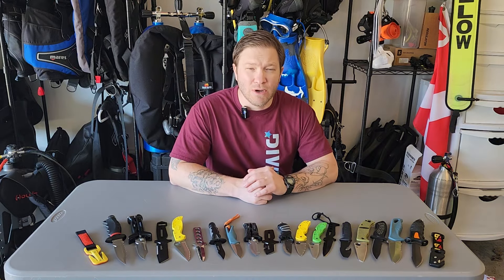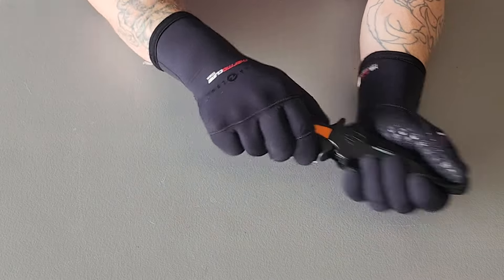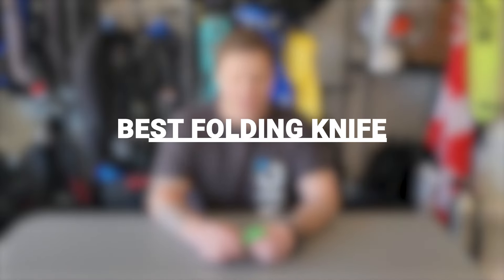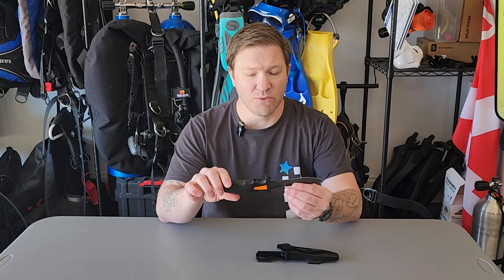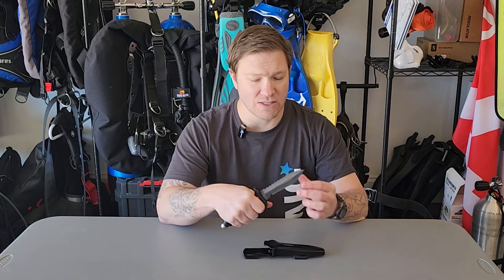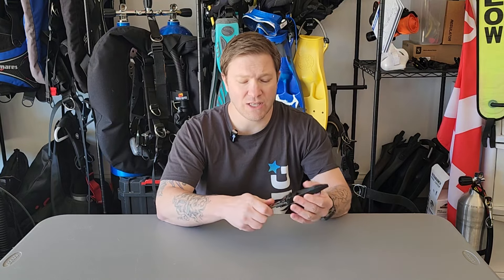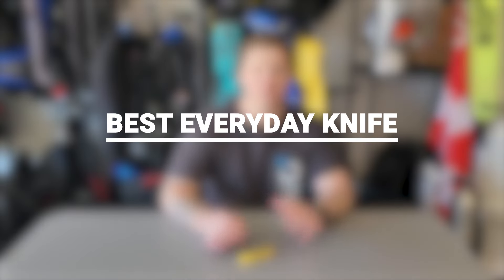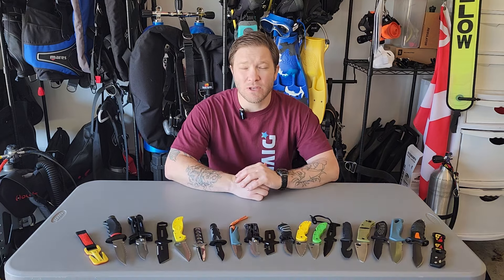Top SCUBA Dive Knives! All tested and reviewed in 2025!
Looking for the best dive knife for your diving? We've got you covered! In this video, we showcase the top 10 dive knives of 2025, thoroughly tested and reviewed to save you time and money in your search for the perfect dive knife.

🌊 We tested over 20 dive knives to bring you this comprehensive top guide. Our rigorous tests included accessibility while wearing various thicknesses of gloves and cutting capabilities on different ropes. Whether you're looking for a folding knife, a fixed-blade knife, high-end or budget-friendly options, we've got something for everyone.

We found the best shops with low prices - to make it easy for you to buy the gear you want.

▬ Chapters  ▬▬▬▬▬▬▬▬▬▬▬▬▬▬▬
00:00 Intro
00:50 Why Should You Carry a Knife?
01:53 How We Tested the Knives
03:08 Keeping it Consistent
04:00 Best All-Round Knife
04:57 Best Folding Knife
05:54 Best High-End Knife
06:45 Best Mid-Range Knife
07:49 Best Budget Knife
09:06 Best Compact/Travel Knife
10:39 Most Durable Knife
11:45 Best Line Cutters
13:11 Most Versatile Knife
14:36 Best Everyday Knife

▬ Related Reviews  ▬▬▬▬▬▬▬▬▬▬
Want to compare a few similar styles?

💬 Got questions about dive knives? Dive into the comments below—let's get the conversation going!